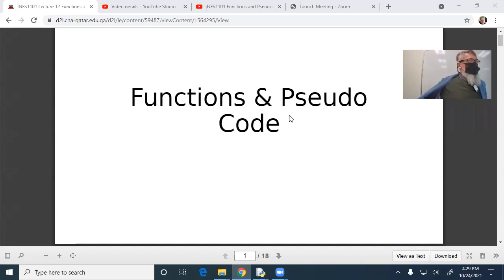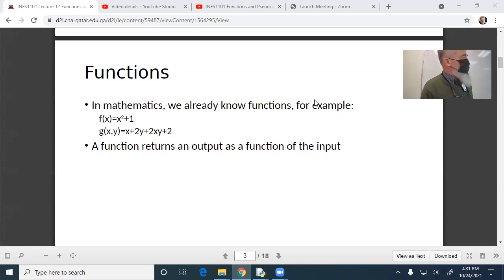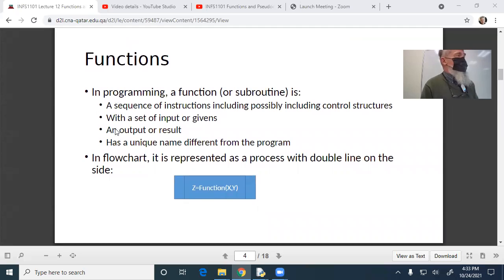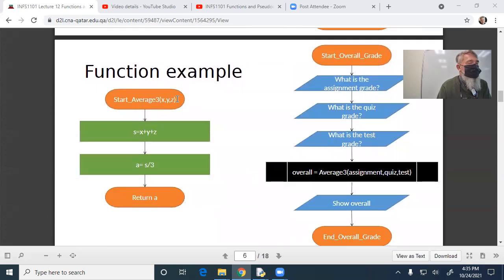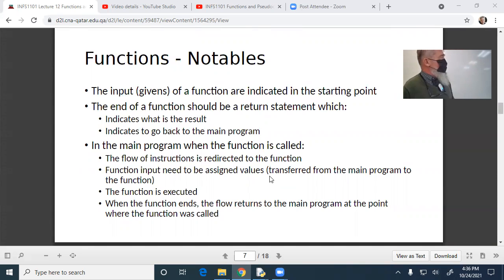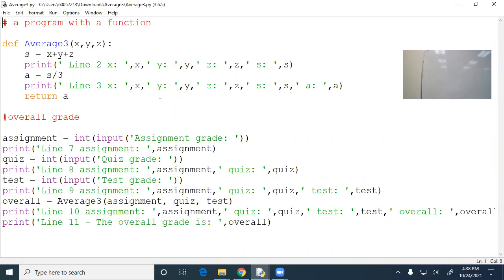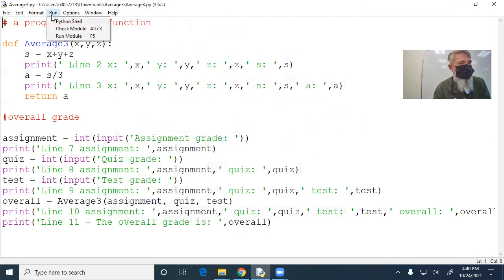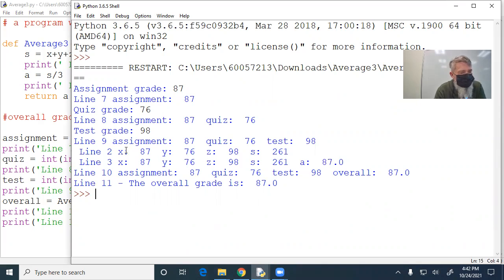INFS1101 functions and looping